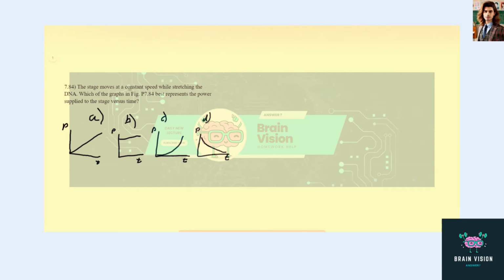The stage moves at a constant speed while stretching the DNA Which of the graphs in best represents